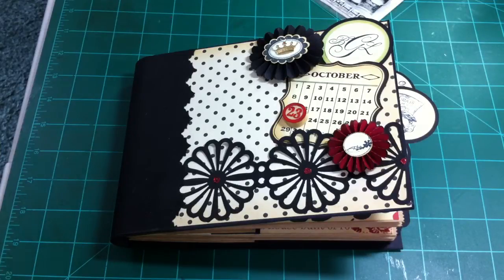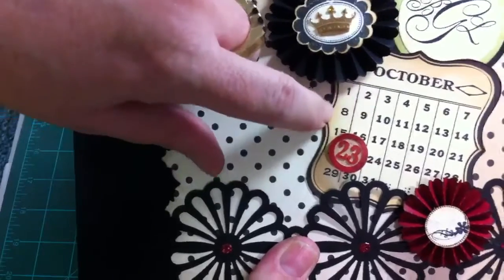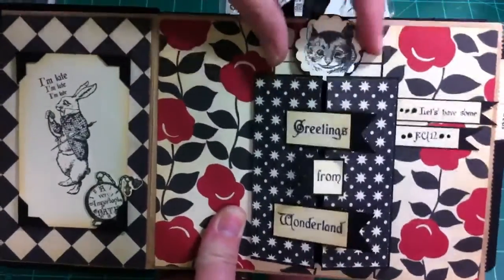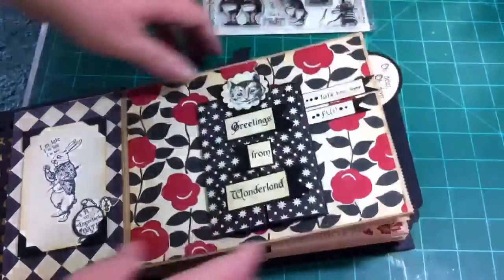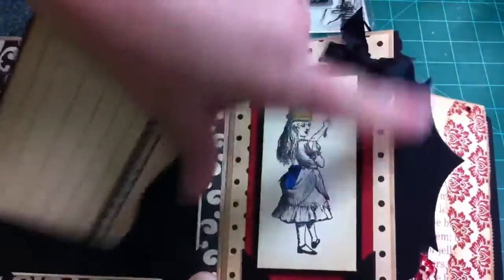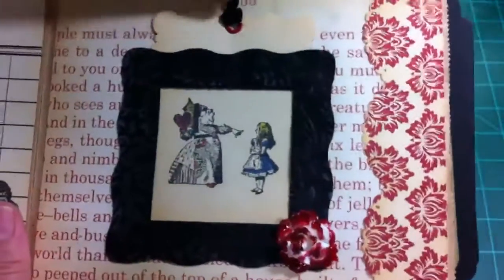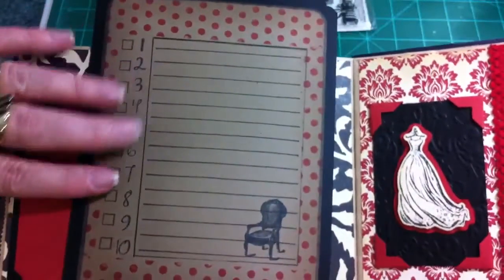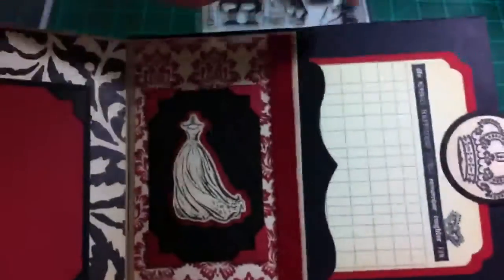Paper Bag (Alice In Wonderland) Mini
I made this mini for my daughters wedding shower. Hope you enjoy. TFW xo Melissa